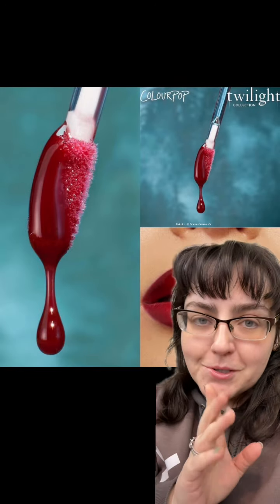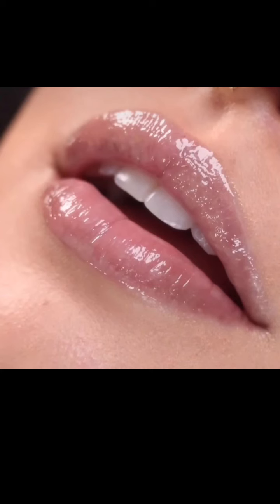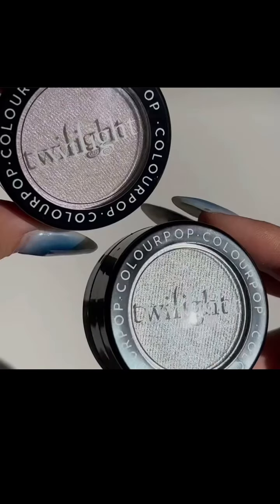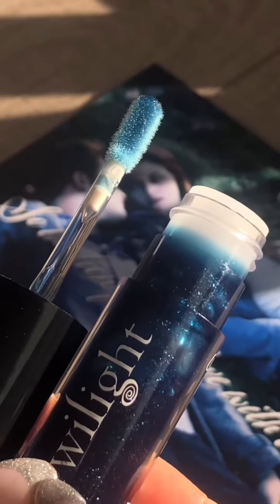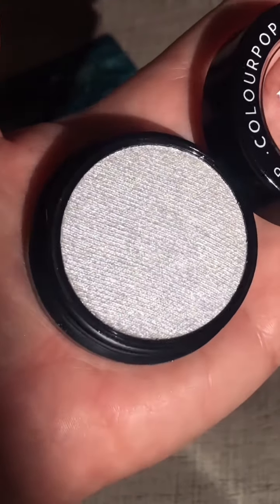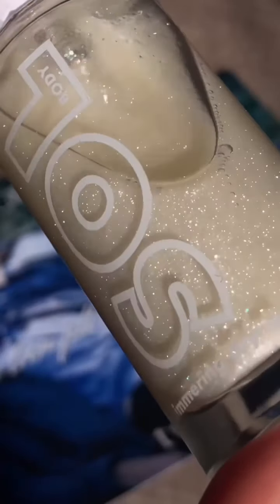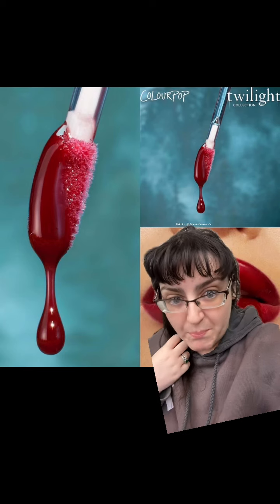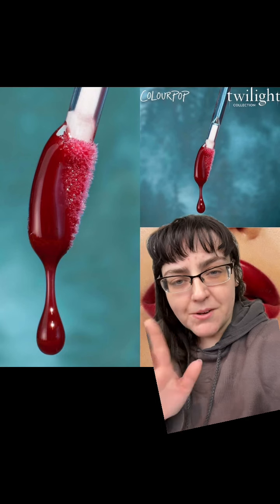Colourpop Reveals More of Their Twilight Collection - There’s Even Vampire Skin!!!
ColourPop Cosmetics have revealed more of their twilight collection

Thanks to TrendMood and makeuponyourradar for info, pics and videos